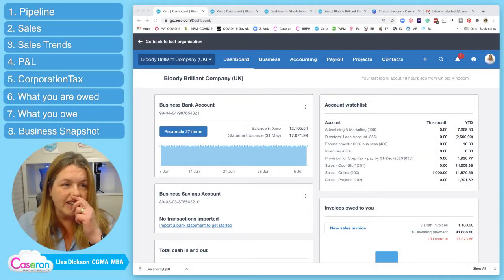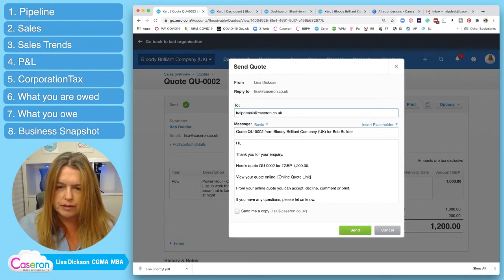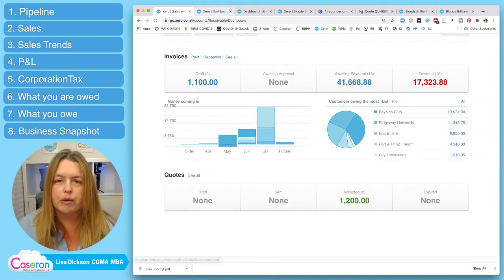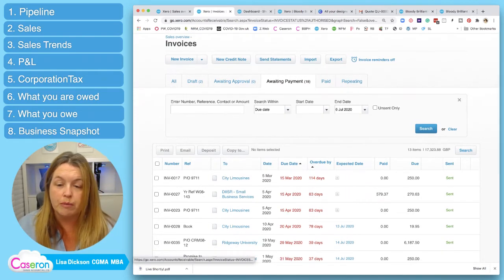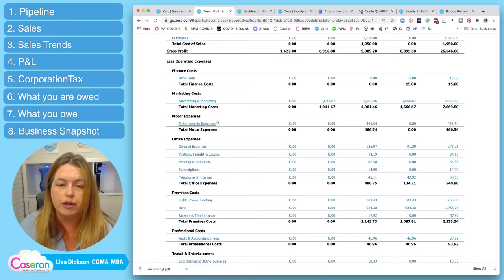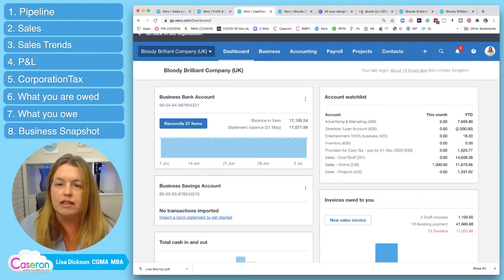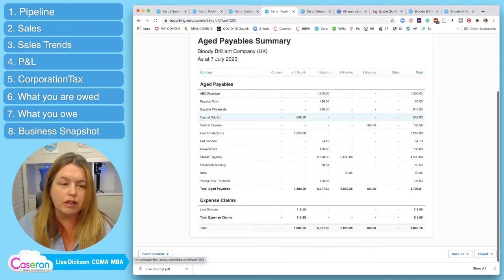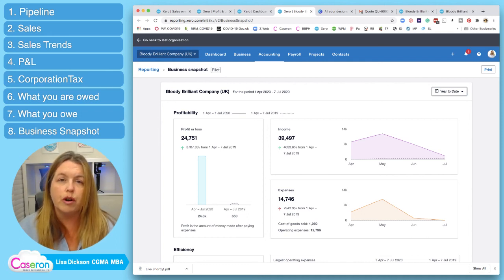Know Your Numbers With Xero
In business, we all know how important it is to know your numbers! But which numbers do we need to know? In this video, I show you how to track your most important numbers and KPI's in Xero.

1. FREE STUFF! Join our FREE Bloody Brilliant Business Club discover how to prioritise profit, generate more cash and save time managing your business financials 👉🏻

2. MORE FREE STUFF!? Book a FREE 20-minute strategy call with me and let's talk about what you want to achieve for yourself and your business - it might be more profit, more time, more freedom - or something else entirely! Tell me about your biggest business challenge today and how you would like me to help you achieve your goal 👉🏻

3. Join PROFIT HACKERS Membership - For entrepreneurs working on their first or next £5K per month take home 👉🏻

4. Join The PROFIT PROGRAM - For entrepreneurs working on their first or next £10K per month take home 👉🏻

5. Looking for a new accountant to help you hit your profit goals? Book your no-cost, no-obligation 20-minute DISCOVERY CALL here 👉🏻